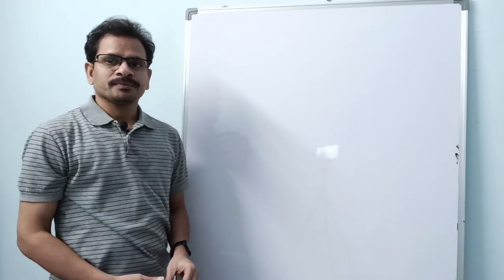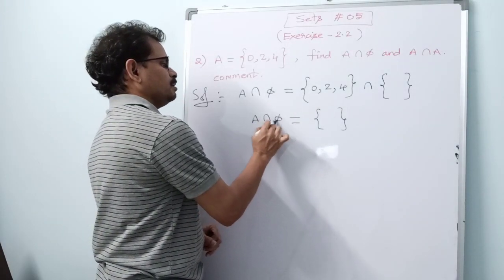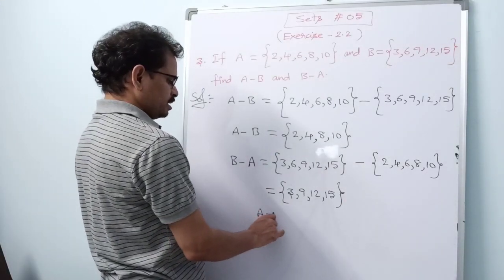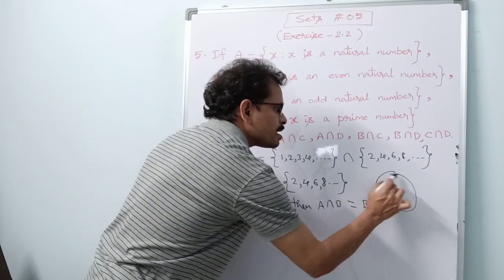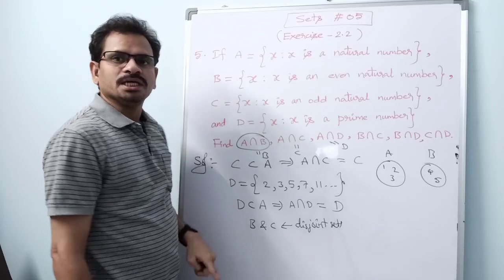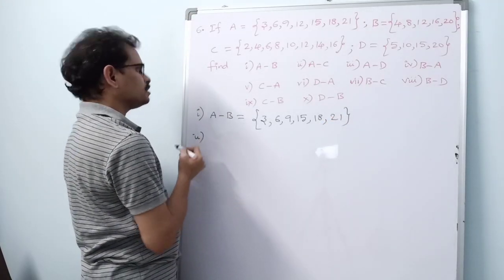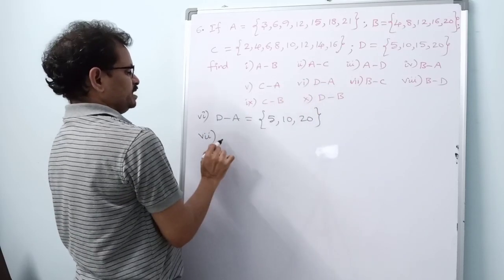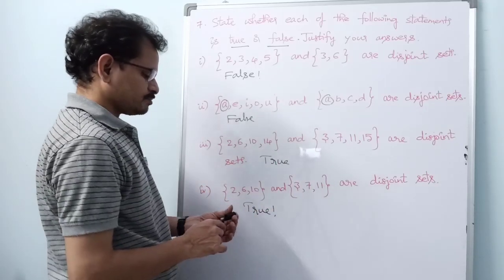Sets #05 (Excercise 2.2) 10th Class - Maths